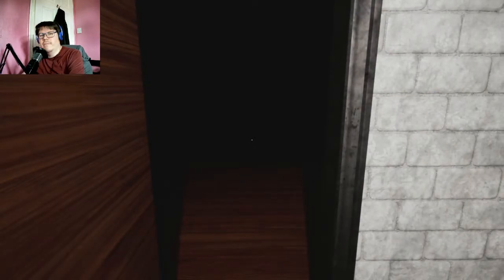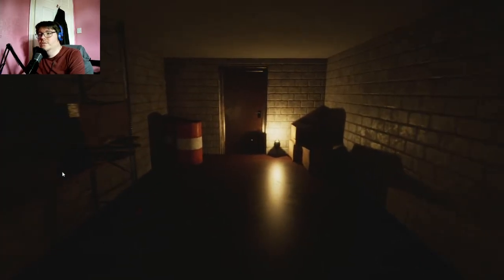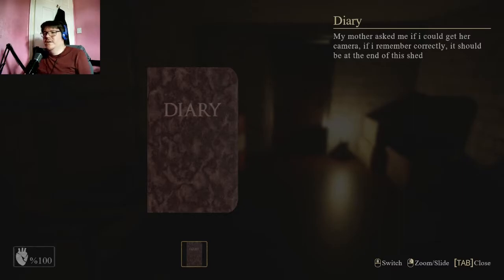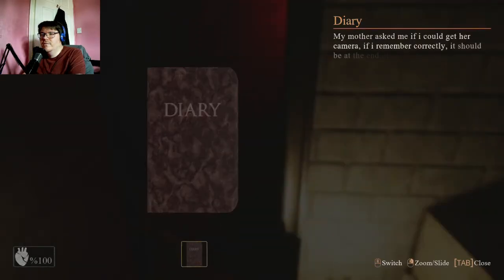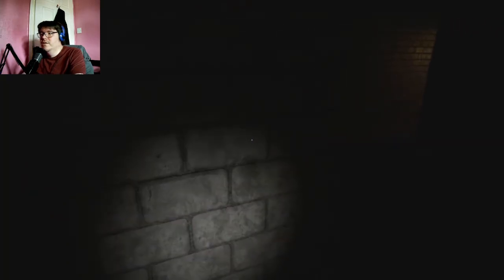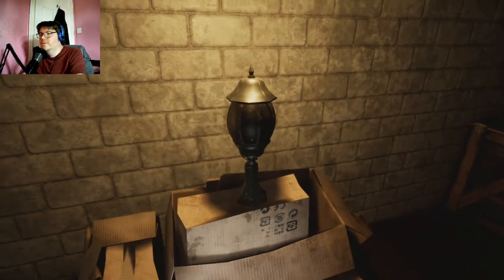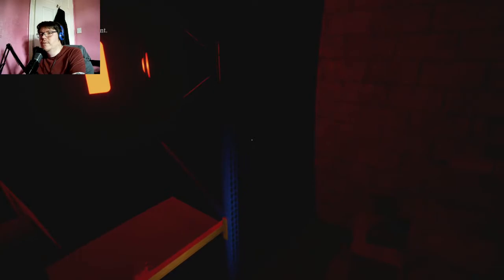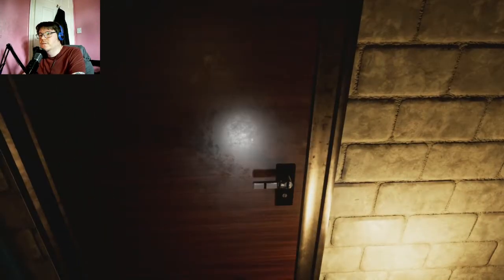Where's that camera? TheShed - Short Itch.io Horror Game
Short horror game, where you are getting your Mum's camera from a shed, I'm not sure who's shed, as it looks like some PT shed.